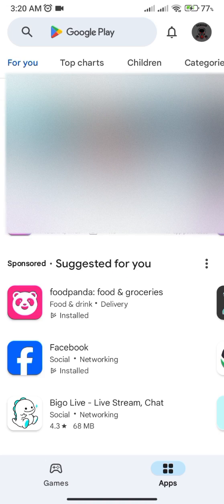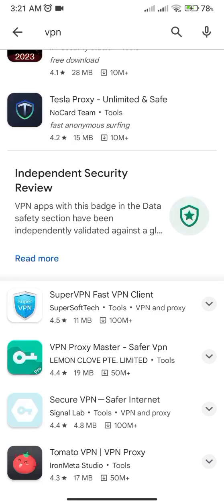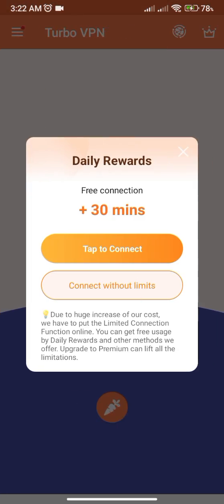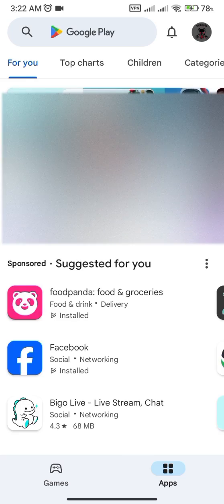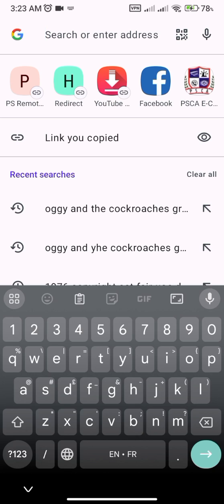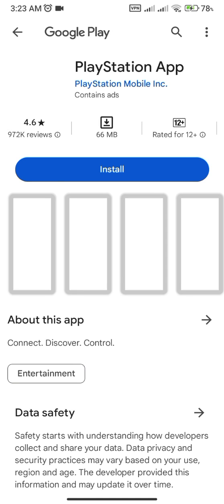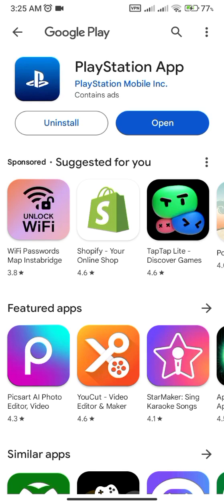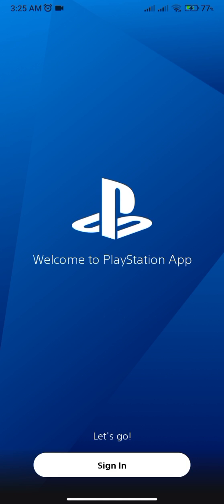2025 - How To Install THE PLAYSTATION APP In A Restricted Country On Android/IOS Through Web Browser